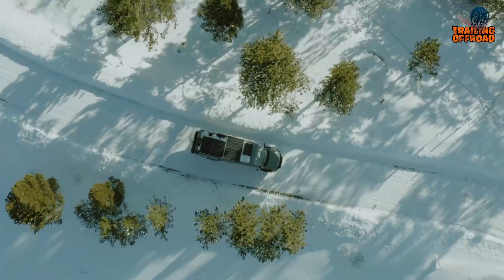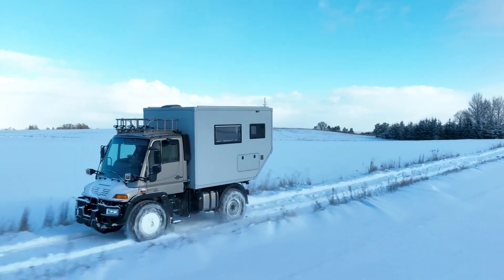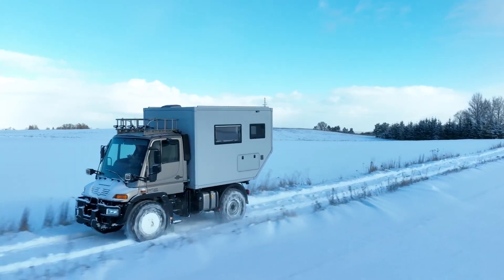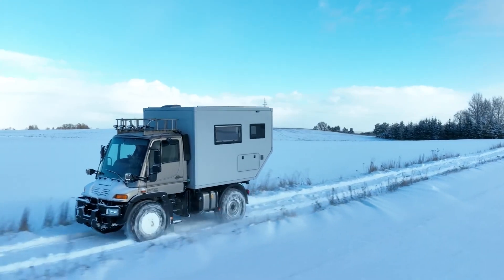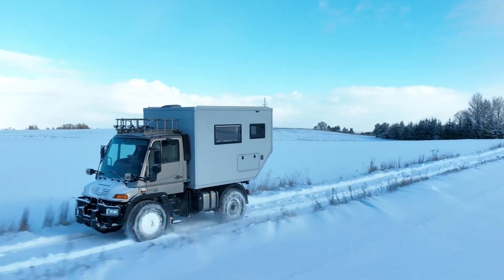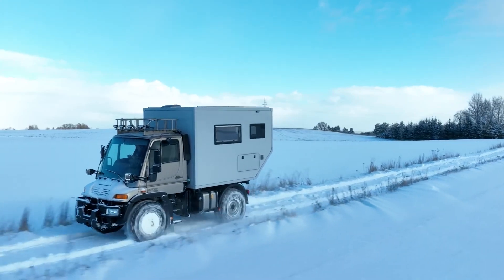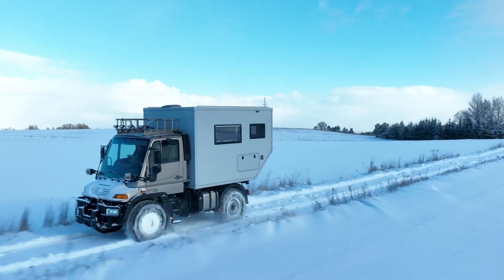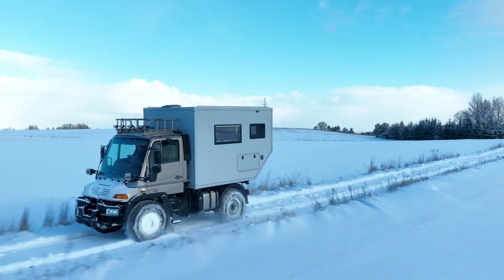5 EarthRoamer LTi Alternatives You Should See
EarthRoamer LTi has long been a symbol of luxury and capability in terms of expedition vehicles. While that luxury of the Earthroamer LTi can be quite expensive, there are some Earthroamer LTi alternatives available in the market. So, in this video, we'll showcase the 5 EarthRoamer LTi Alternatives You Should See.

EarthRoamer LTi Alternatives List:

00:00 - Introduction

00:44 - Armadillo Expedition X-Runner

02:51 - The 27 North Ascender

04:20 - Lance Altimeter

05:44 - Ebacamp

07:09 - TruckHouse BCT